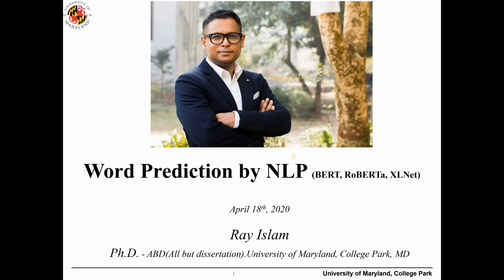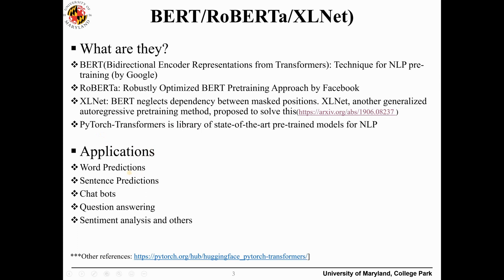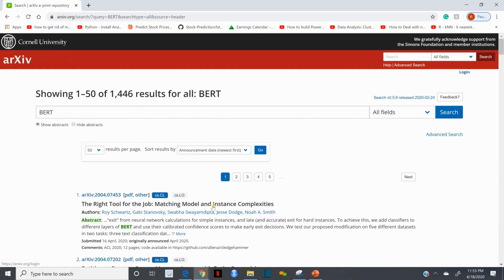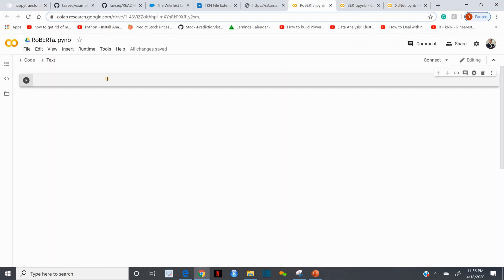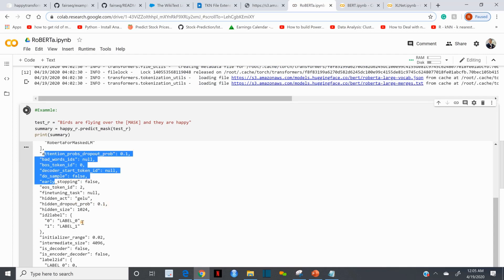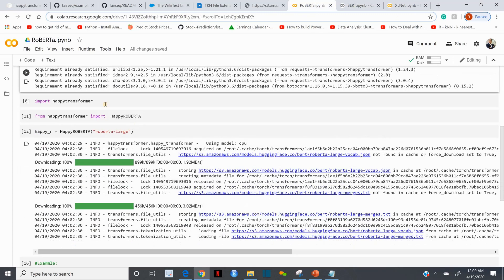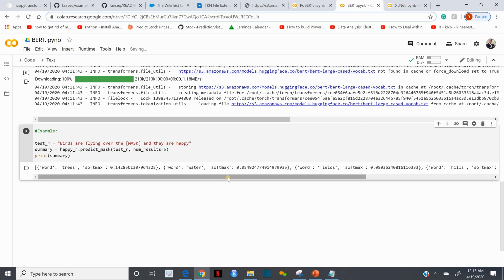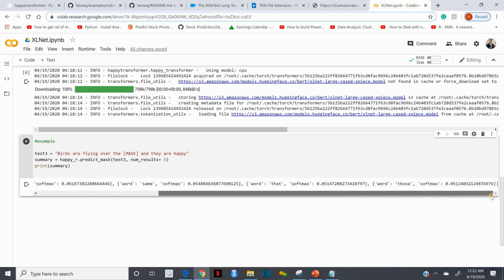Large Language Model (LLM/NLP) : RoBERTA vs. BERT vs. XLNet for Word Prediction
This video discusses predicting MASKed words using pre-trained models: RoBERTa, BERT, and XLNet. The dataset used for pre-training is wiki103. The platform used is Google Colab, which allows users to access limited free versions of GPU and TPU.

About the Author:
Dr. Ray Islam is a strategist and an expert in Generative AI. He also teaches Natural Language Processing (GenAI)) at George Mason University, Fairfax, VA. and Cyber Security at the University of Maryland, College Park. Dr. Ray holds 5 degrees from 5 different countries spanning 3 different continents. With a distinguished career, he has held leadership roles in AI and ML at notable firms like Deloitte, Raytheon, Lockheed Martin and others. He has consulted for The National Aeronautics and Space Administration (NASA), The General Services Administration (GSA), Berkshire Hathaway, and American Institutes for Research (AIR) among others. In his leadership role at Deloitte, he spearheaded strategies for the Generative AI and Model Foundry team. Dr. Ray boasts a PhD from the University of Maryland, College Park, and holds degrees from Canada, Scotland, England. He is an associate editor of Journal of Prognostics and Health Management (IJPHM), published by Carleton University, Canada, and a reviewer for the journal of Reliability Engineering and System Safety, published by Elsevier. His primary research areas are AIML, Generative AI (NLP/LLM and Computer Vision), XAI, and AI ethics.